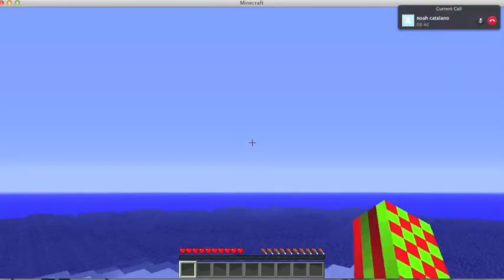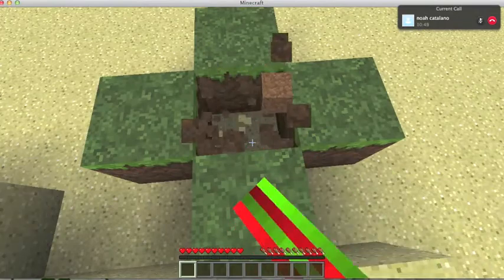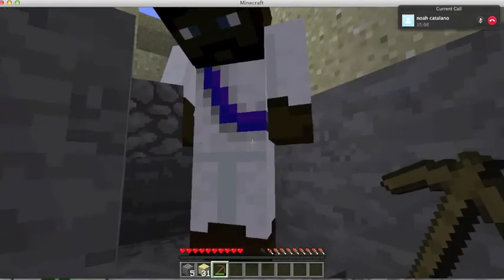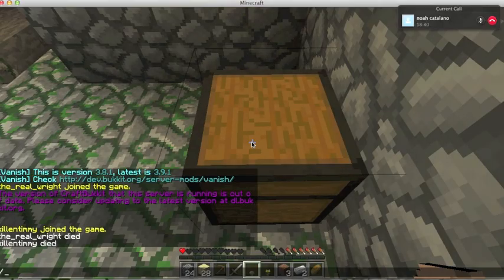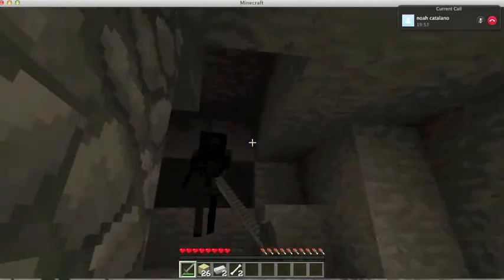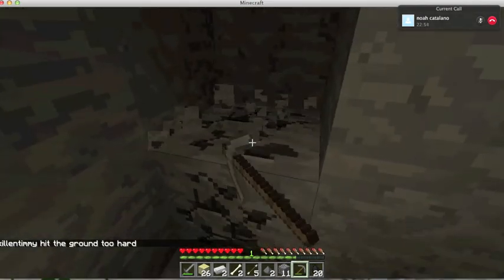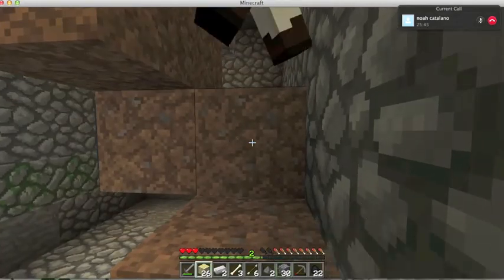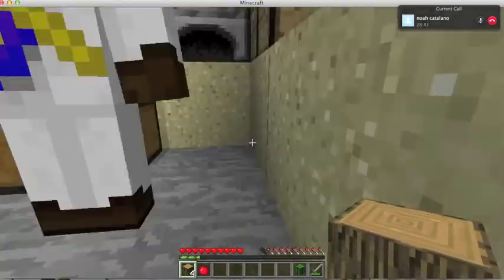Survival Island Cusom map Ep1 "Leave the Sign!!"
Hey me and noah start this custom map and we hope to make this one last a long time! Be sure to leave us some feedback! Bye!